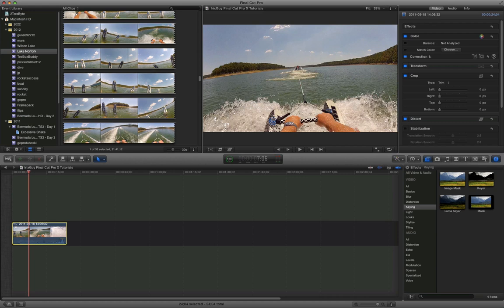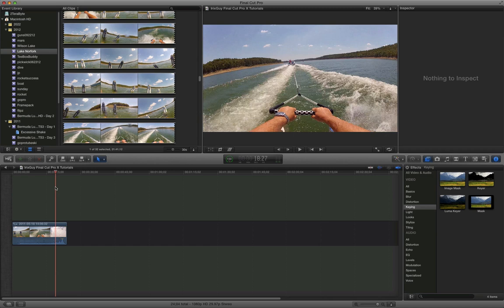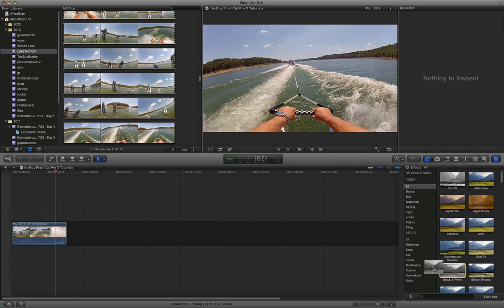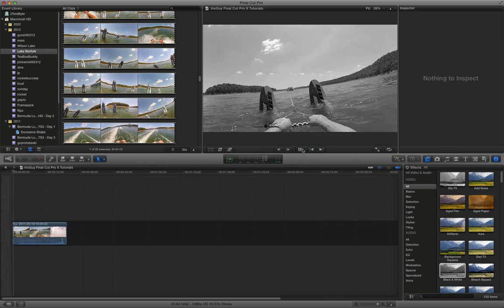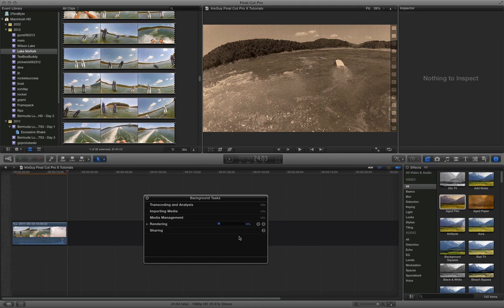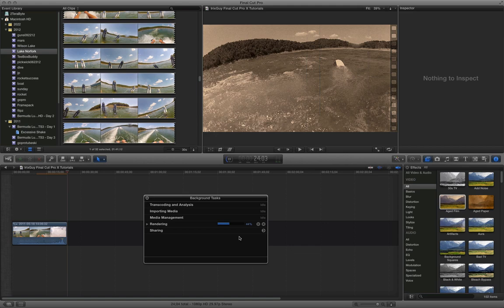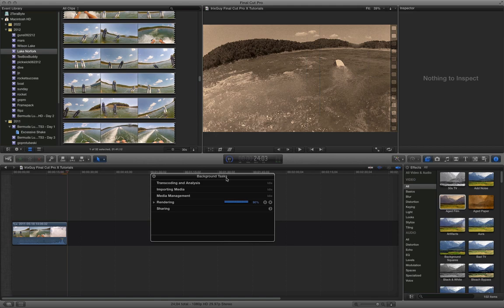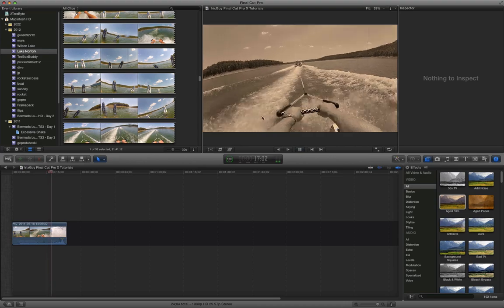Final Cut Pro X: How to Create Black & White Aged Film Effect